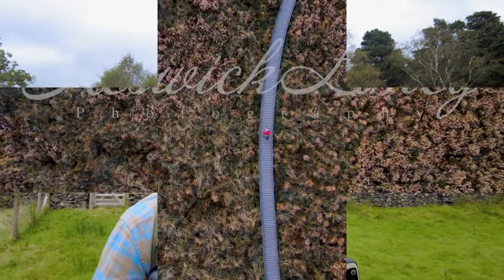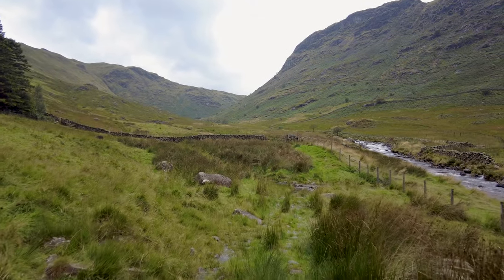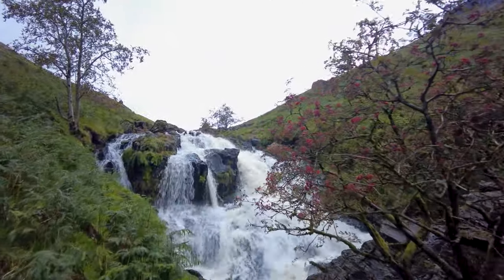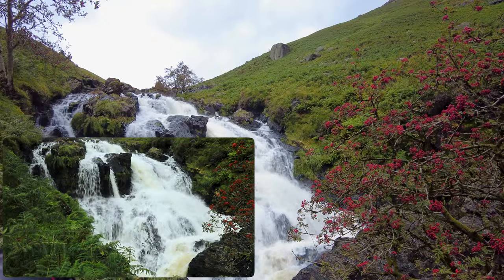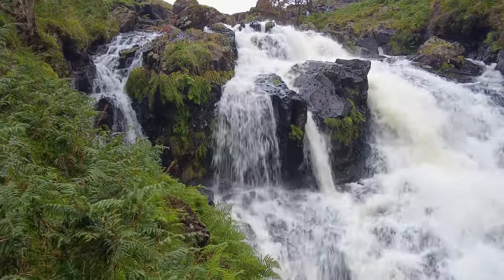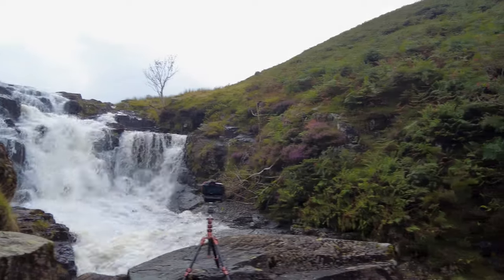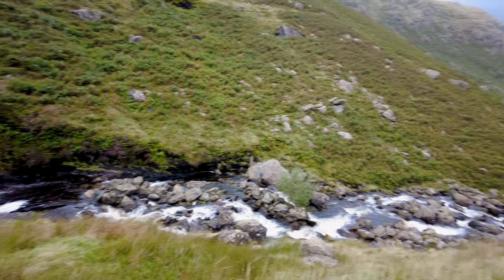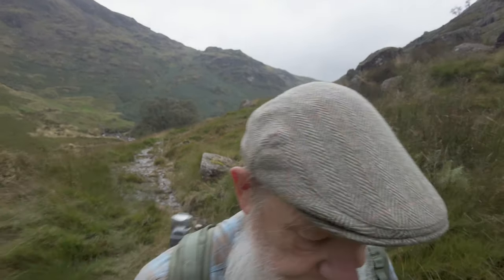Waterfalls & Cascades of Wyth Burn - Landscape Photography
I head by Wyth Burn to capture images of the waterfalls & Cascades.

Back in January I came up by the burn on my way to Ullscalf and thought I must come back to photograph the waterfalls and cascades, so that is what I am doing here.

0:00 - Intro.
0:29 - Introduction.
2:27 - Walk by the burn & images.
5:55 - 1st location & images.
11:27 - 2nd location & image.
15:30 - Closing comments.